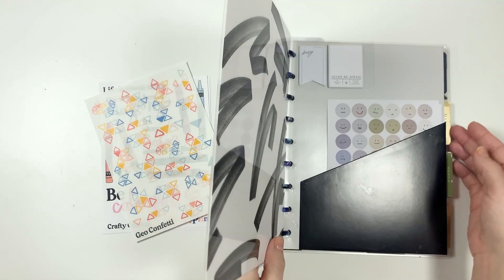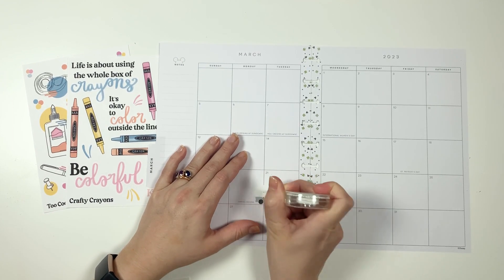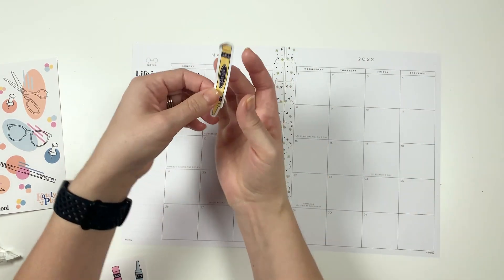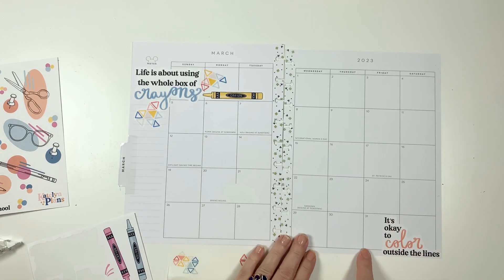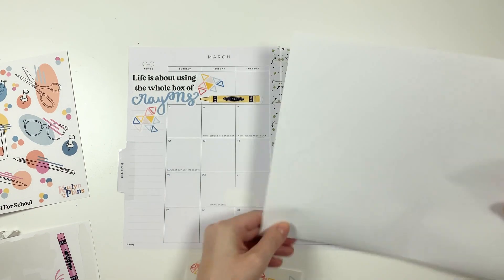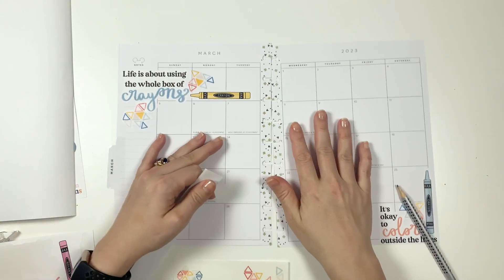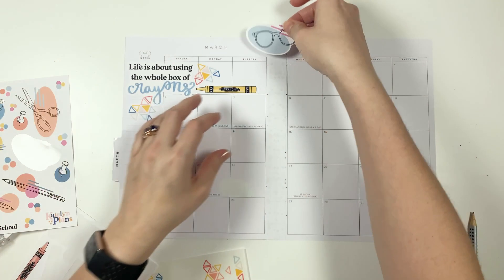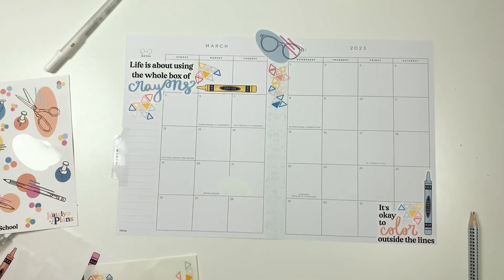March Monthly Plan With Me | Classic Happy Planner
Join me as I decorate the month's planner spread using stickers from Katelyn Plans. I use this spread for memory keeping and love how it turned out!

//HAPPY MAIL
Amy Stone